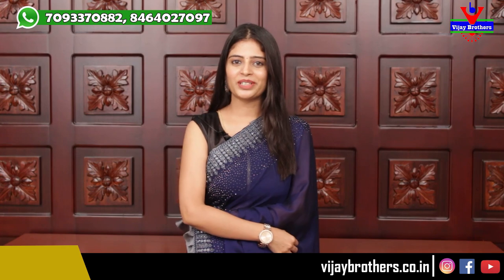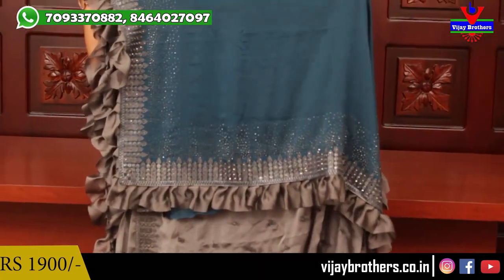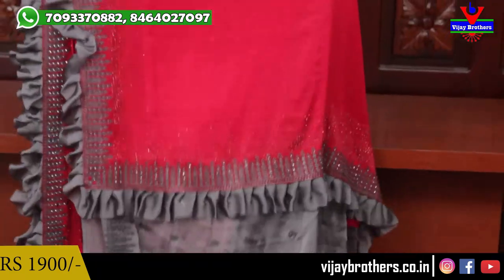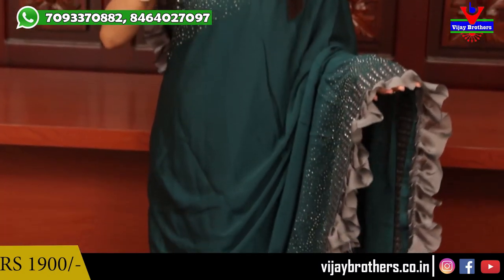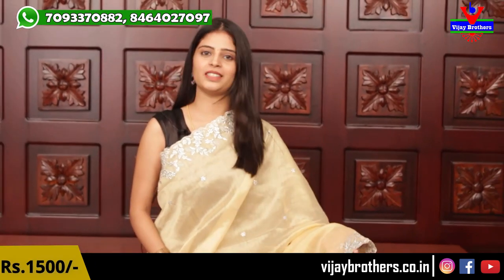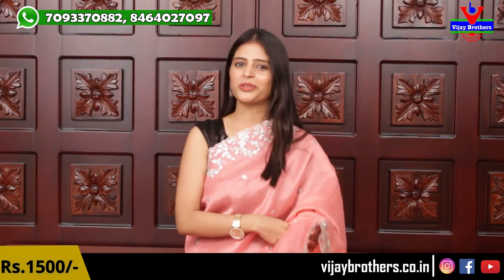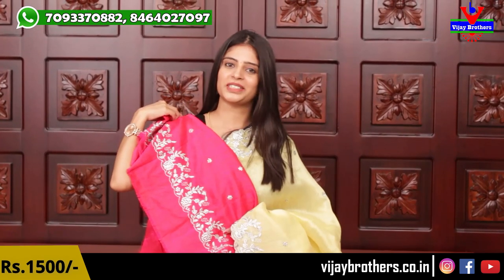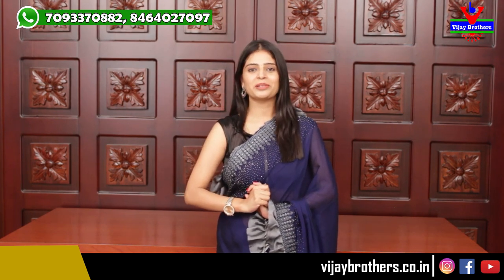Dandiya Spesial Sarees| Wholesale | Vijay Brothers Sarees Showroom